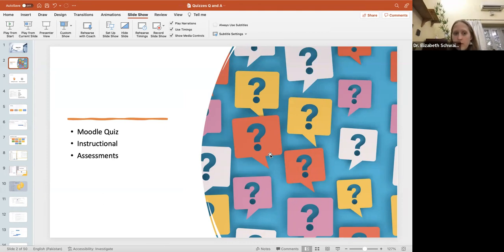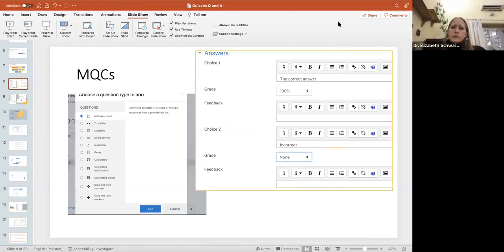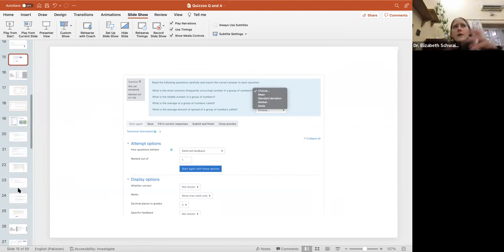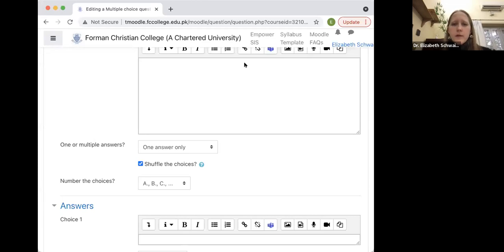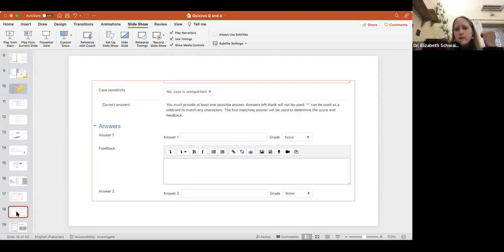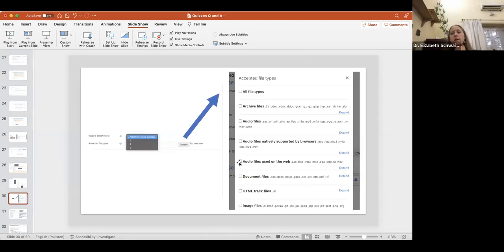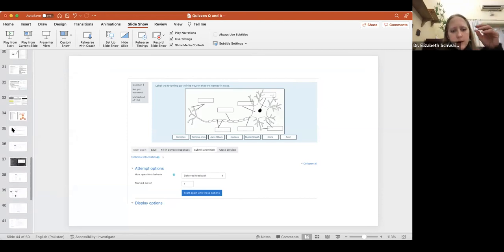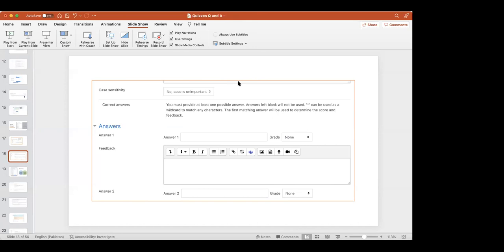Moodle Quiz QA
Moodle Quiz QA Session by Dr. Elizabeth M. Schwaiger Conducted on January 24, 2022,

00:00 Start
01:46 Overview
02:18 Setting Quizzes on Moodle
02:47 Setting of The Quiz
04:43 Example Quiz View
04:56 Question Types
06:48 MCQs
08:58 True/False
09:37 Matching
10:11 Preview of the Questions
12:50 Step by Step Guide for adding Quiz
28:05 Numerical Question
30:04 Editing Numerical Questions
30:12 Essay Questions
30:34 Adding an Essay Question
31:24 Response Options
34:28 Calculated Questions
35:21 Calculated Questions Types
36:42 Simple Search Ways of Coding and using Calculated Question Types
37:10 Drag and Drop
41:05 Discussion
47:33 Outro